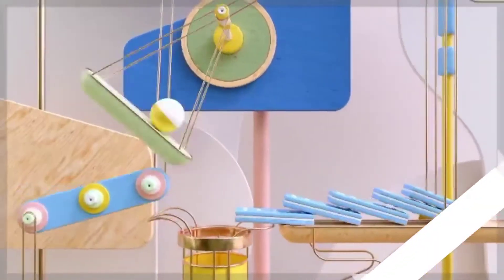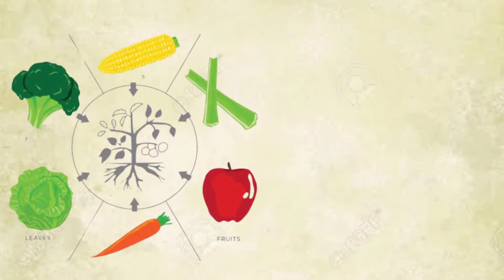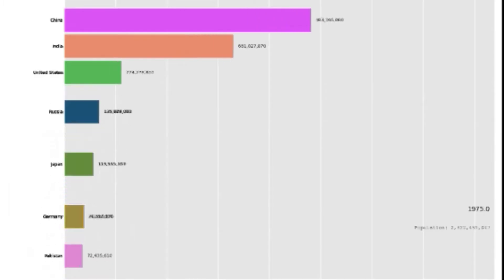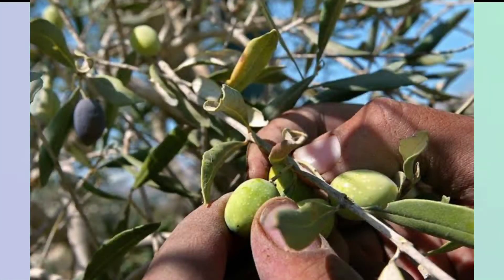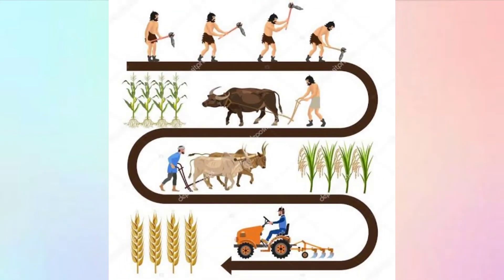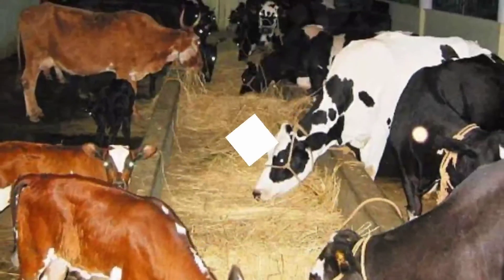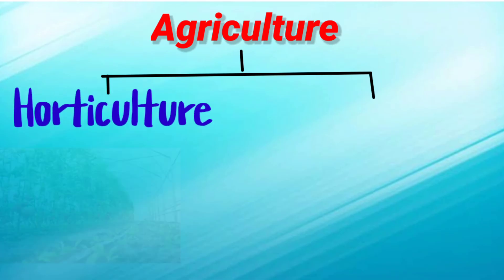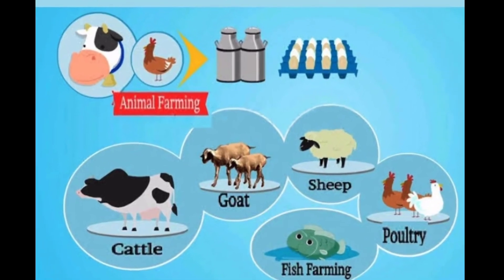Crop Production and Management || Introduction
What is agriculture?